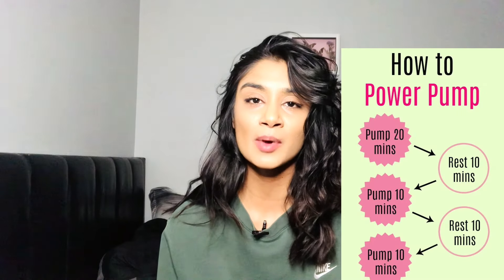RELACTATION: how I relactated & brought back my milk supply 6 months POSTPARTUM PUMPING 30+ oz a day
Find out how I successfully brought back my milk supply 6 months post partum after having almost NO milk! I share many tips and my story on relactation.

Products I mentioned:
medela pump in style advance breast pump
haakaa breast pump
mothers's milk tea
medela supplement nursing system (SNS)
natures way blessed thistle supplements
natures way fenugreek supplements